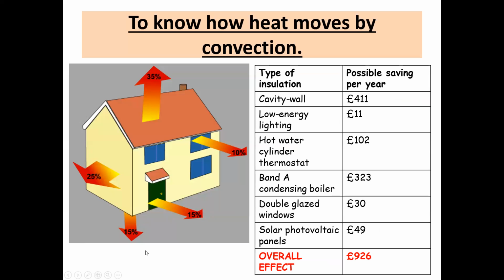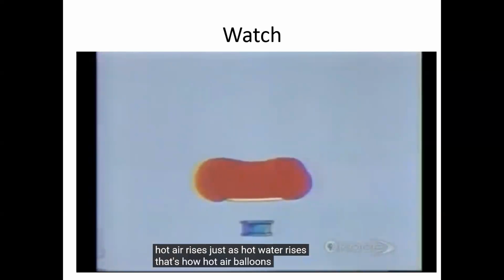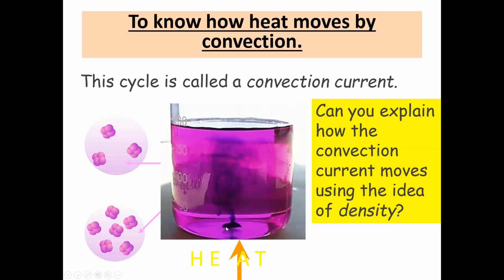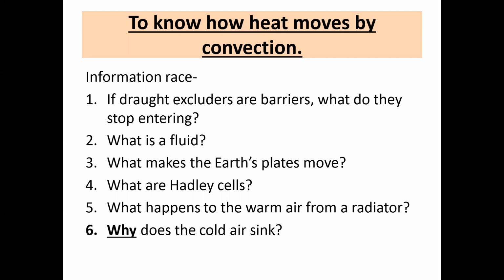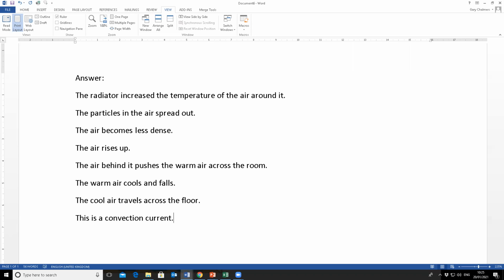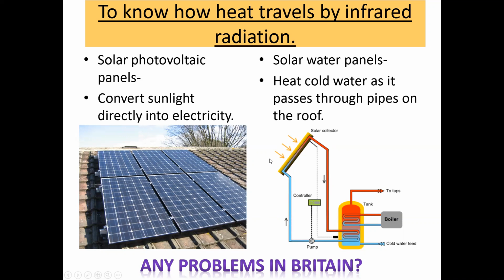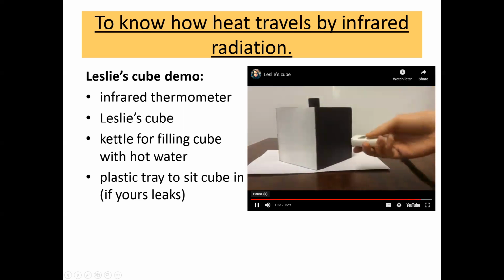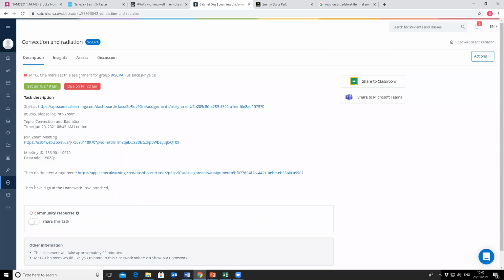Convection and Radiation 20-1-21